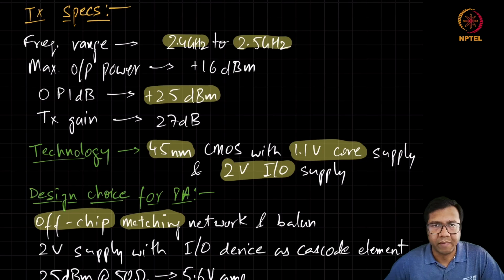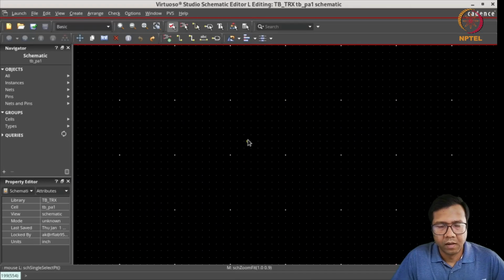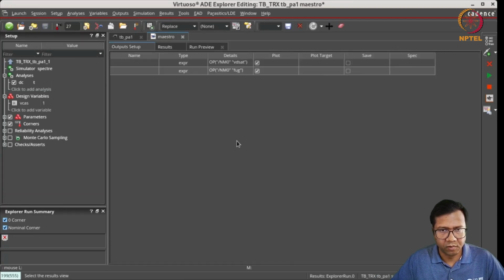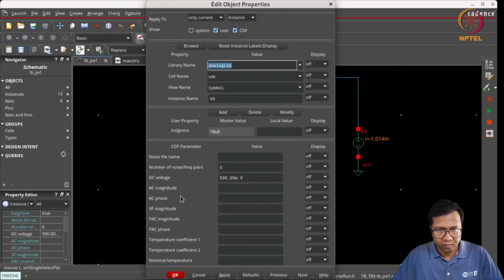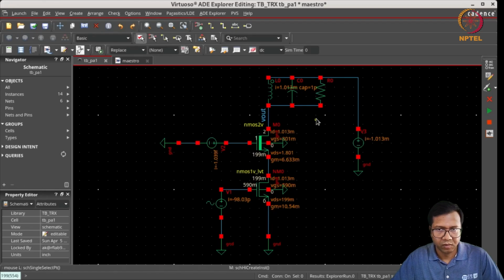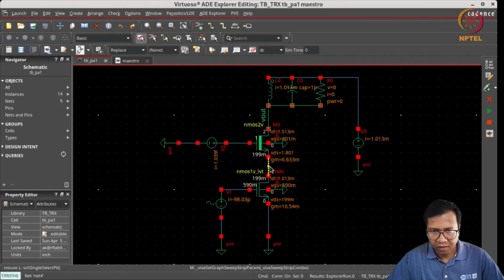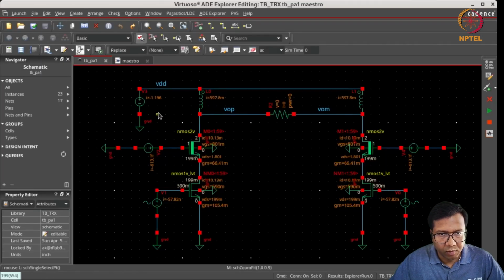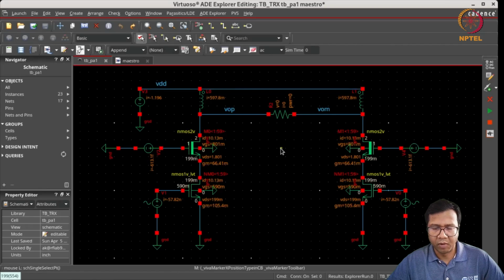PA Case Study Part 2: PA Design and Simulation in 45nm CMOS Process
"This video focuses on the Cadence design and implementation
 of the power amplifier discussed in the case study.
 It covers circuit-level realization, practical design choices,
and implementation considerations in Cadence for meeting
 output-power and compression requirements.(gpdk45nm)"